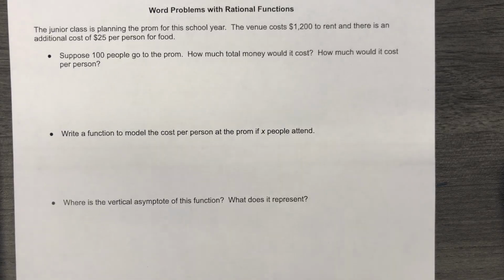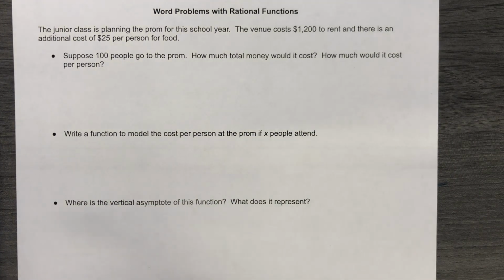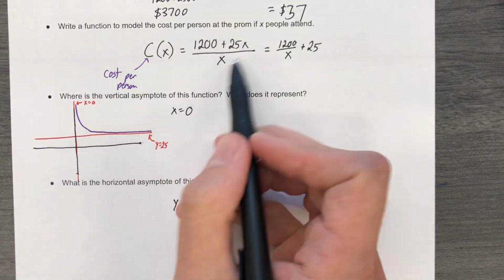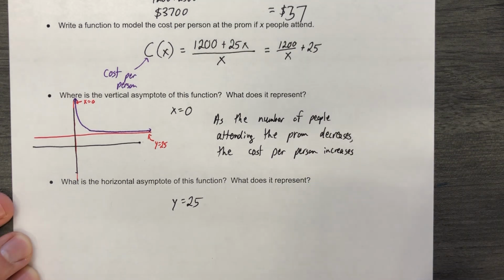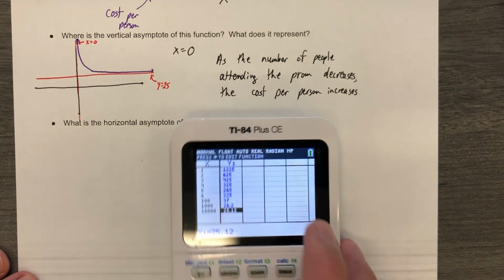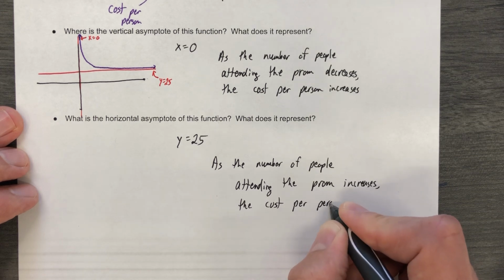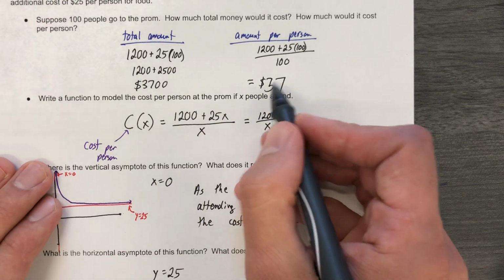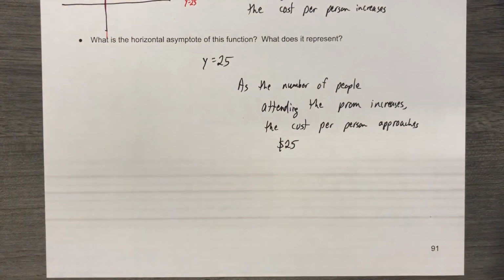Word Problems with Rational Functions, Part 1